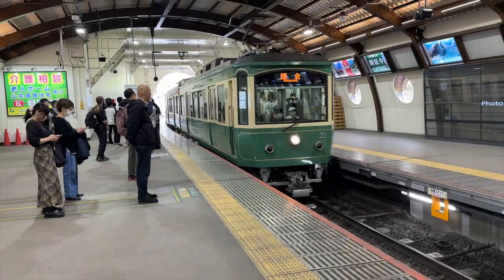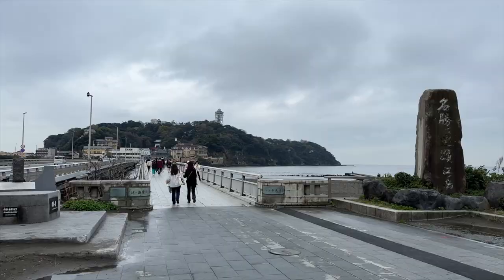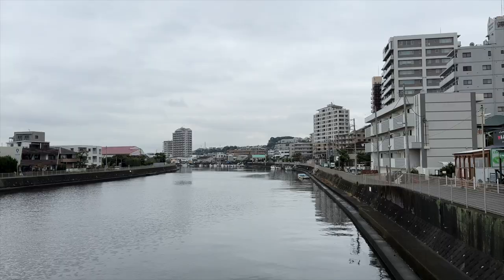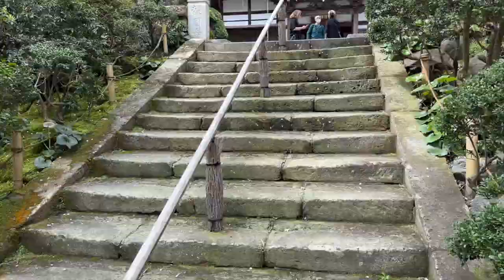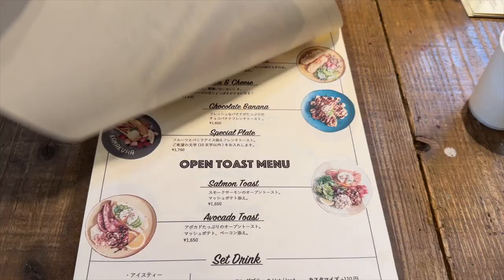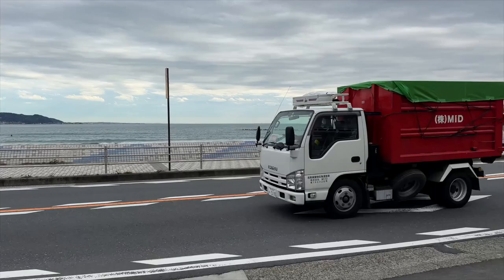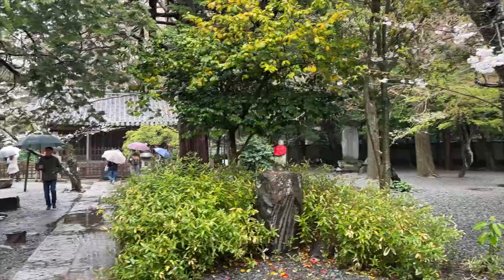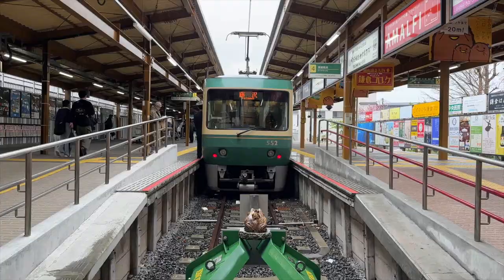Exploring Japan’s Coastal Towns on a Retro Scenic Train! | Solo Spring Japan Travel Vlog 🚃🌸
I love train spotting in Japan! So, when I discovered the train line I saw on Instagram was located only an hour away from Tokyo, in a charming seaside coastal town, I jumped at the chance to visit the area!

As it turns out, the Enoshima Electric Railway is one of the best ways to explore all the sightseeing spots along the Shonan coast–with the railway running from Fujisawa to Kamakura.

In today’s video, you’ll discover different places to visit along the railway line and see what it’s like to visit the Kamakura/Fujisawa area in the springtime! I hope you enjoy this video!

TIMESTAMPS
00:00 - DAY ONE:
📍Travel to Fujisawa Station
📍Fujisawa Station
📍Enoshima Island

03:00 - DAY TWO
📍Kamakura Station
📍Jomyoji Temple
📍Hokokuji Temple & Kamakura Bamboo Garden
📍Dankazura (walkway lined with sakura)
📍San-no Torii
📍Wakamiya Ōji
📍The3rd.Kamakura
📍Hase Station
📍Cafe Sakanoshita (permanently closed)
📍ALOHA TABLE Shonan

08:05 - DAY THREE
📍Kamakura Daibutsu (get off at Hase Station)
📍AWkitchen GARDEN
📍Kamakurakōkō-Mae Station
📍Koshigoe Rakko Park (Slam Dunk railroad crossing)

FILMING EQUIPMENT
Main Camera 1
Main Camera 2
Camera 3
Main Vlogging Tripod
Sony Vlogging Tripod
Vlogging Tripod

Loving my videos? Consider supporting my channel on a monthly basis. 💛

ABOUT ME
Hi! I’m Remi. A Japanese-American millennial navigating adulthood in Los Angeles. I was born in Fukuoka, Japan but was adopted and raised in Los Angeles, CA.

I love playing tourist in my own city and discovering new places to visit (& eat)!

My mission is to encourage people to be tourists in their own cities by sharing my experiences with the world.

You’ll discover places to visit in Los Angeles/Southern California and get an understanding of what it’s like to live in LA.

I’ll also take you with me as I continue to learn more about Japan and my Japanese heritage.